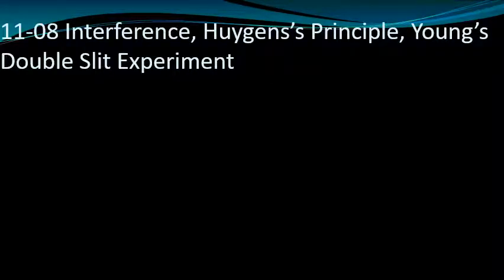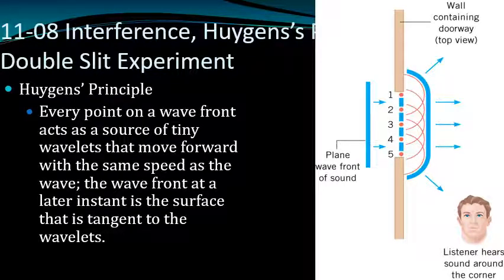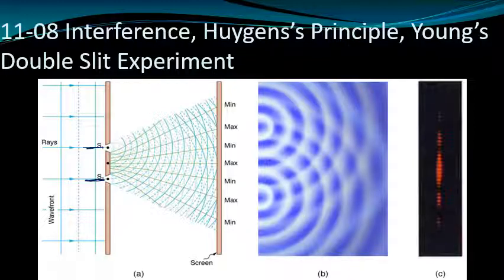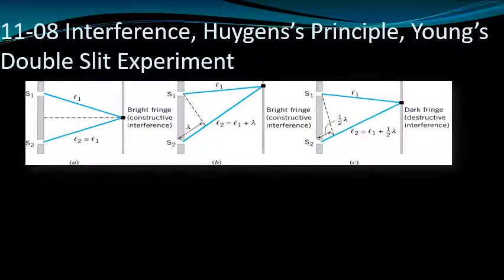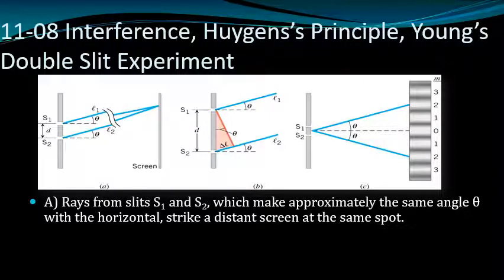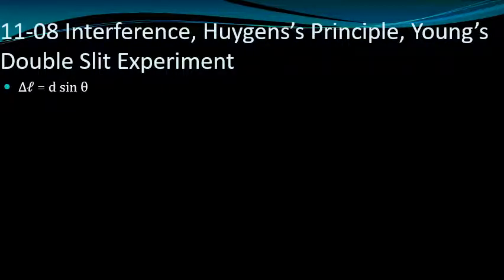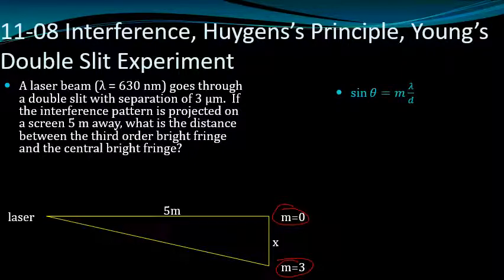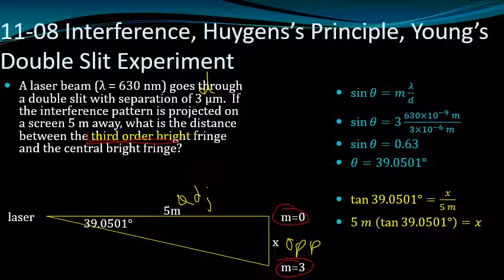Physics 11-08 Interference, Huygens’s Principle, Young’s Double Slit Experiment